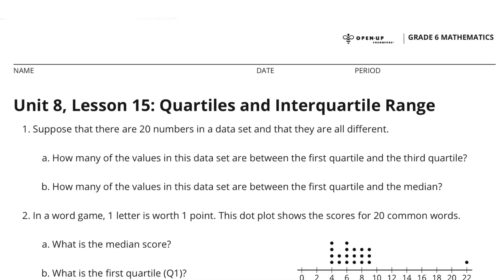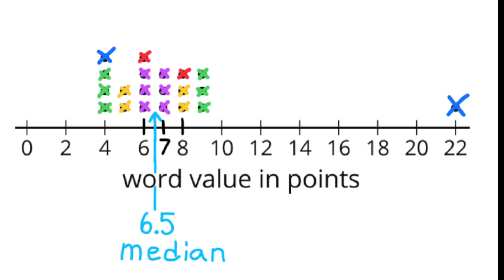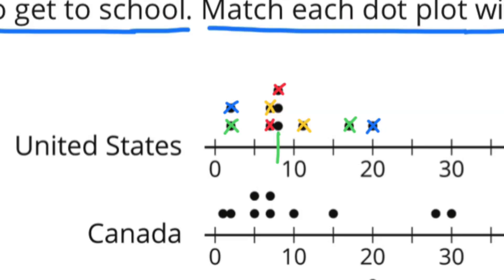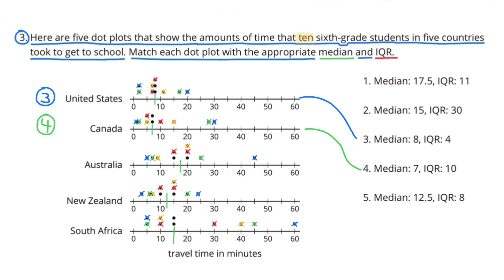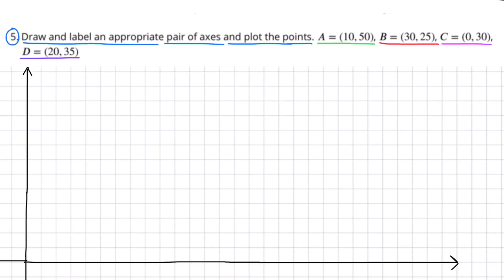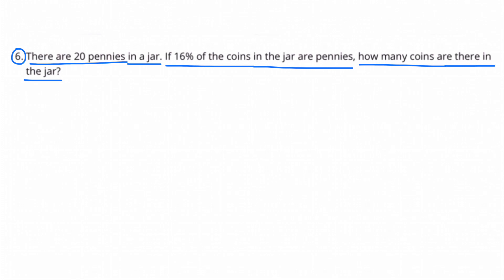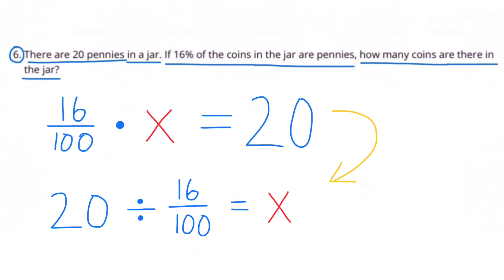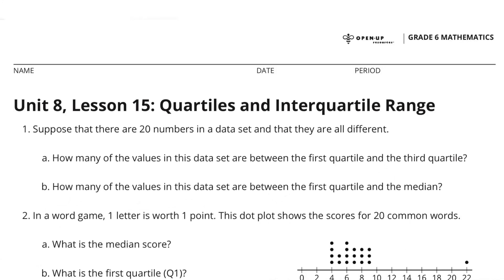😉 6th Grade, Unit 8, Lesson 15 "Quartiles and Interquartile Range" | IM Math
😉 6815math. Support for teachers and parents. 6th Grade Illustrative Mathematics: Unit 8, Lesson 15 "Quartiles and Interquartile Range" Practice. Review and Tutorial. Search 6815math in YouTube to find this lesson fast!